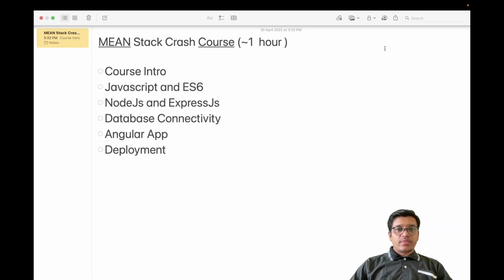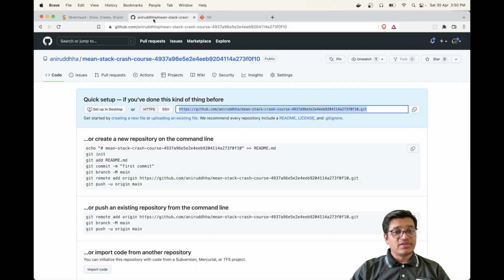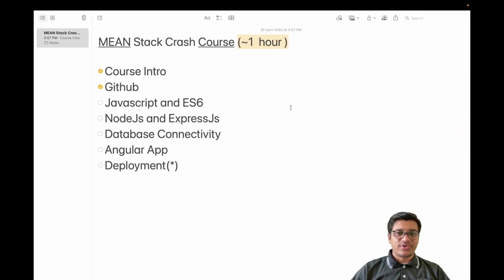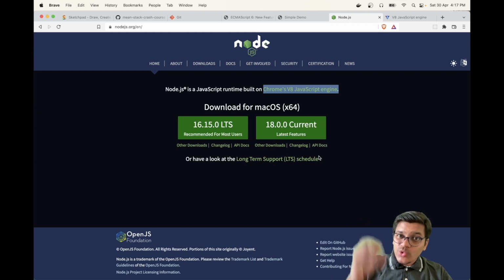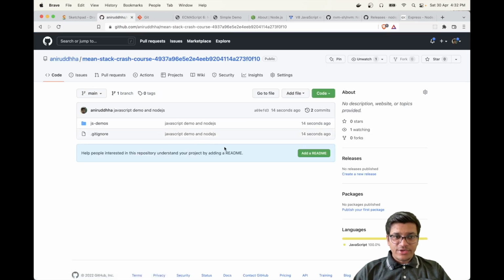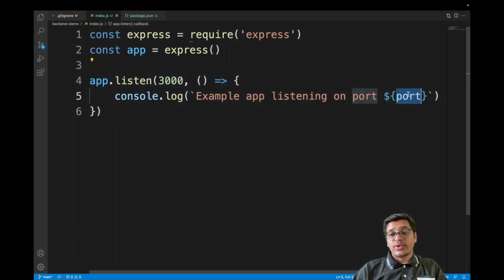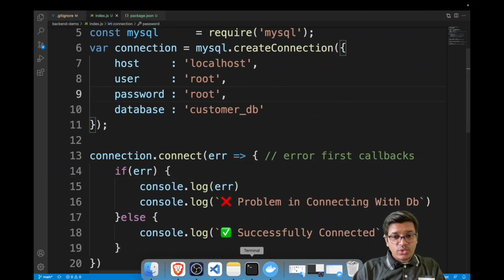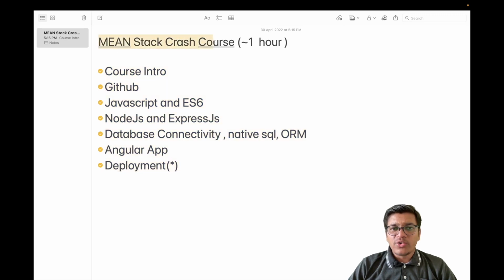MEAN Stack Crash Course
Dear Friends,

Hope you have liked the short video on MEAN Stack Developer Course. This video is just a little part, but I have prepared industry oriented and up to date "Professional MEAN Stack Developer Course" which is targeting all experience levels.

- mean stack developer roadmap
- mean stack developer course
- mean stack developer training
- mean stack tutorial
- mean stack developer interview questions
- mean stack developer interview questions for experience